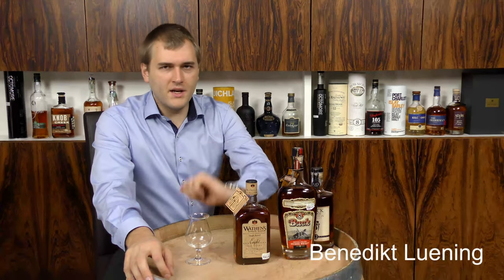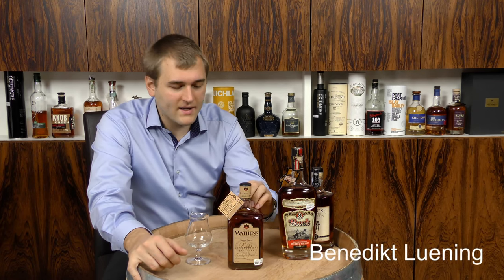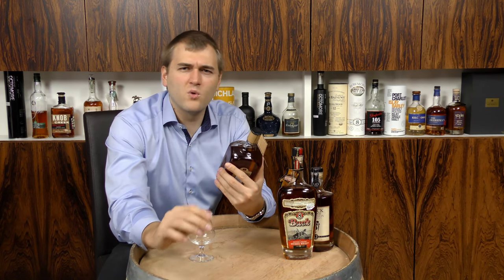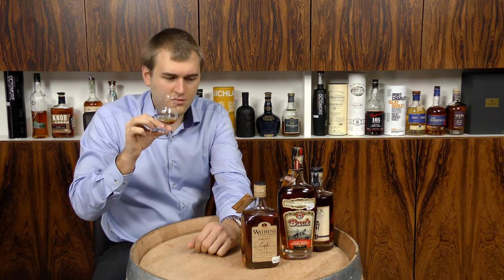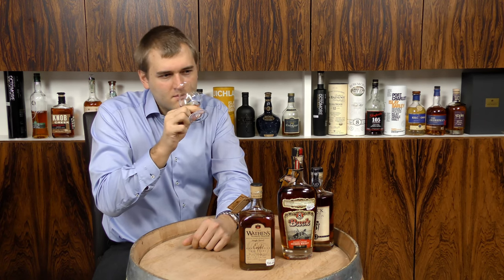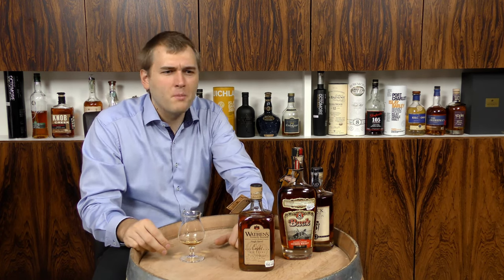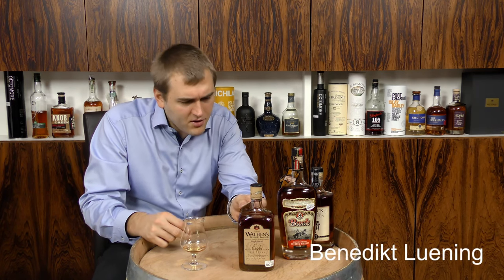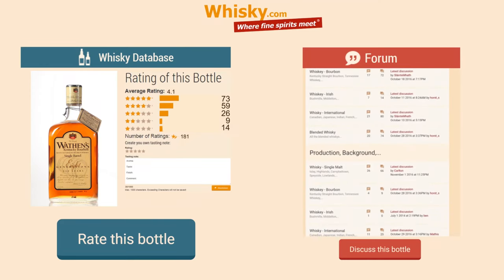Whisky Review/Tasting: Wathen's Single Barrel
Nosing 3:57
Whisky.com reviews the Wathen's Single Barrel.

The nose:
caramel, cake, cheescake, crumble, candy, waffles, sweet
The taste:
sweet, fresh, citrus, honey, flowers, berries, alcohol
The finish:
Oak, bitter chocolate